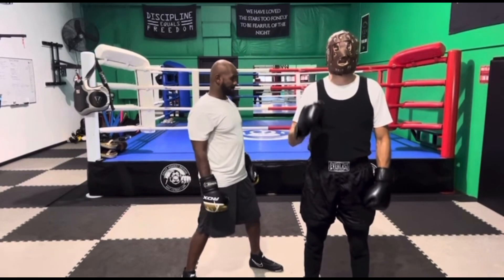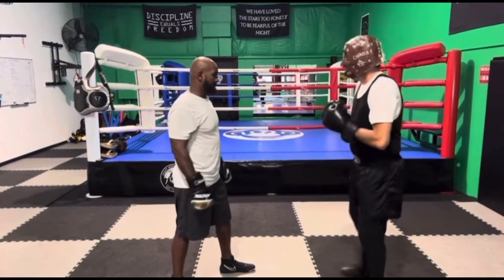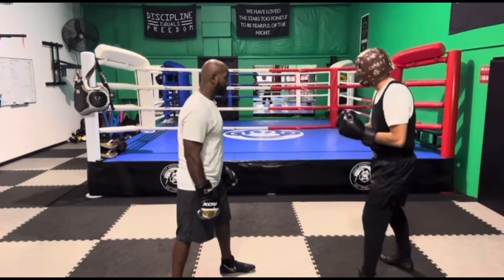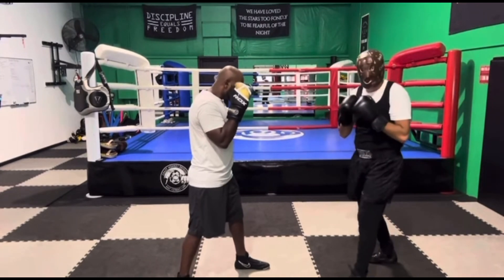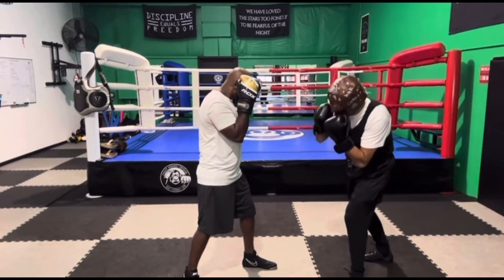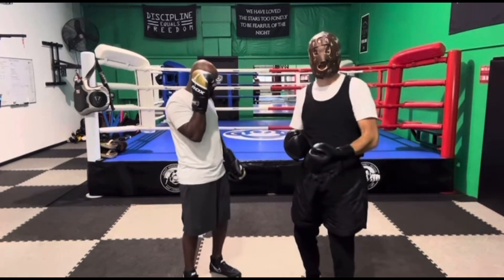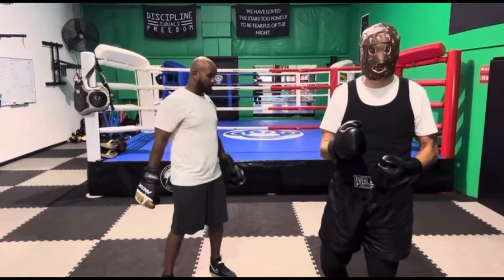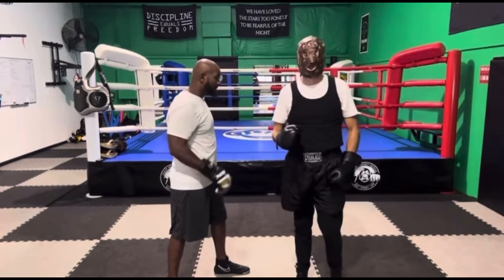Boxing Quick Hits 9- Counter the Jab with the Slip Jab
This is video number 9 of Boxing Quick Hits series where I make short tutorial videos to teach you the basics of the peekboo boxing style.

In this video, I show how to counter the jab with the slip/jab.

Peekaboo Punch Numbers
1- Lead hook
2- Rear straight/hook
3- Lead uppercut
4- Rear uppercut
5- Lead body hook
6- Rear body straight/hook
7- Jab
8- Body Jab